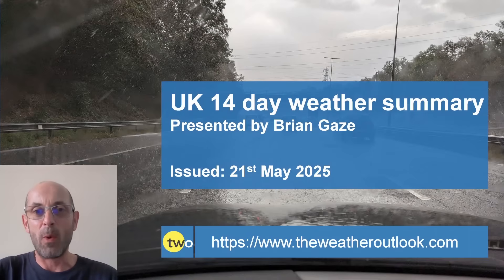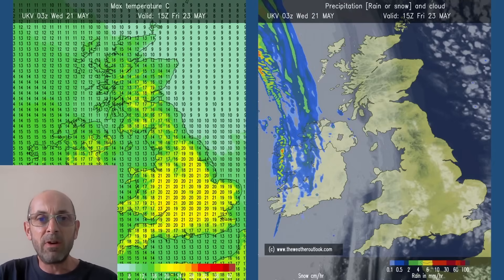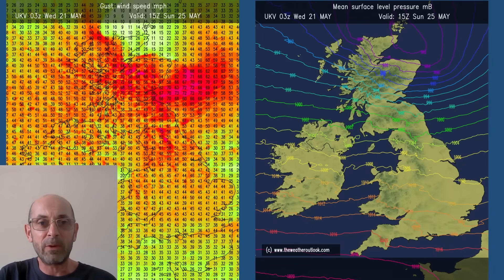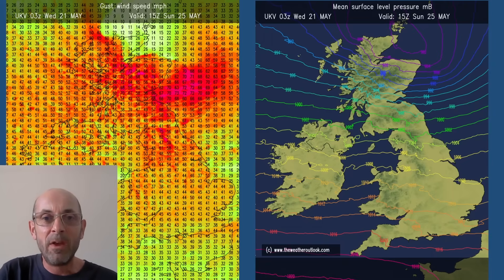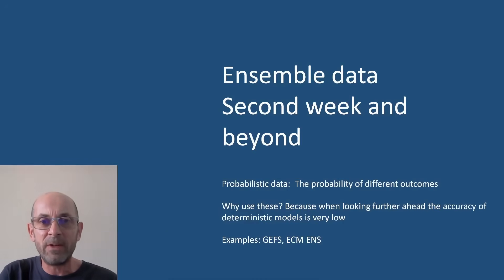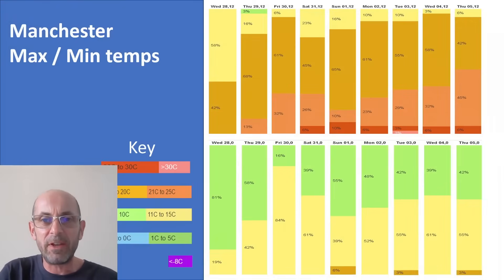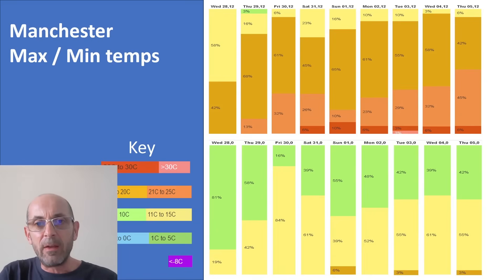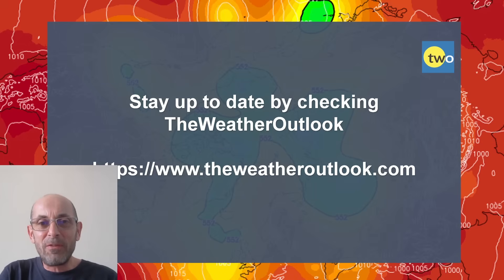Turning unsettled but more warmth on the horizon?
TheWeatherOutlook's Brian Gaze takes a look at the 14 day UK weather prospects from 21st May.